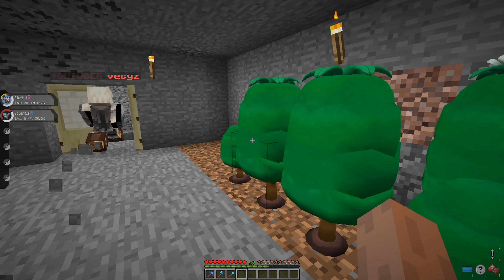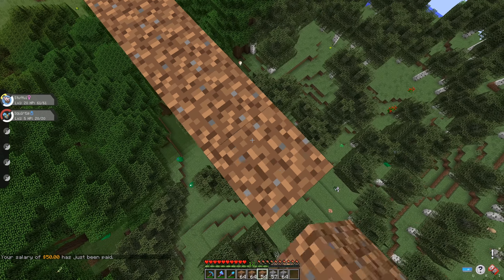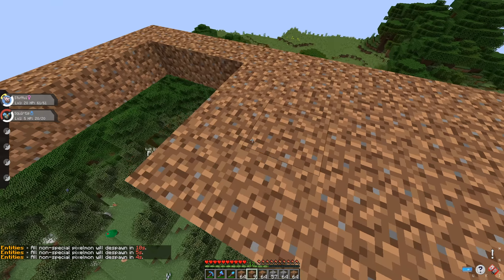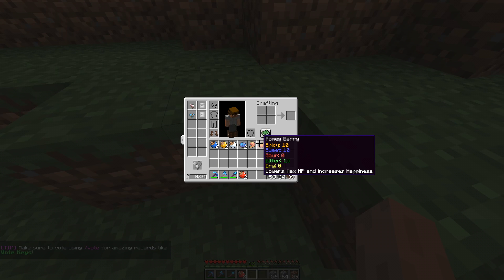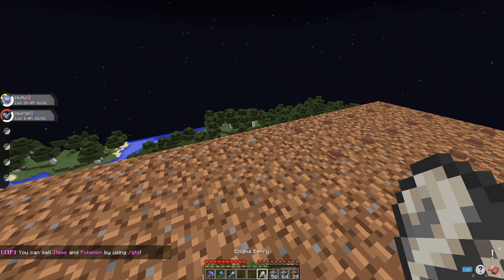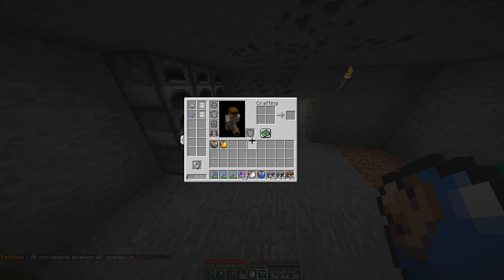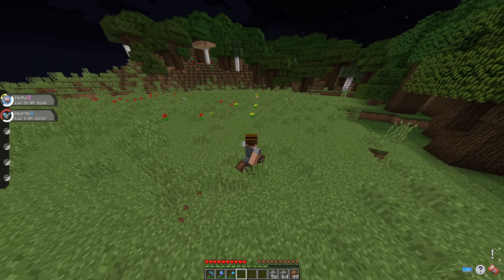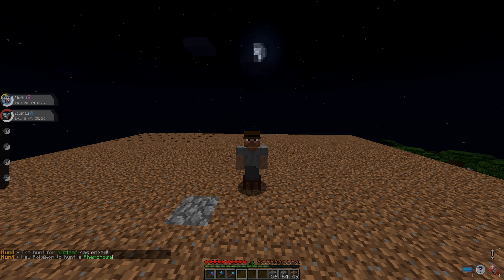OP *BERRIES AND APRICORN FARM* GETS ME LOTS OF ITEMS! - FantasyMC [3]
👍 Leave a LIKE before you read more!

👉 In todays episode, I'm announcing my return to Minecraft!

🌟 Make Sure To SUBSCIRBE With NOTIFICATIONS For More Awesome Content Like This! 🌟

🧾 Some Information About Video:

Server IP: play.fantasymc.net
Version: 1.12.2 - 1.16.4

Thumbnail Maker: goble#6219​​​​​​​
Video Quality: 1440p60FPS

top 5 server no premium
top 5 minecraft no premium servers,
top 5 servers no premium 1.8,
top 5 minecraft servers,
minecraft cracked server 1.13
Minecraft
Best Minecraft servers
Minecraft cracked
Minecraft cracked server
Cracked minecraft servers
Cracked minecraft servers 1.12.2
Cracked minecraft servers survival games
Cracked minecraft servers with bedwars
Cracked minecraft servers 2018
Cracked minecraft servers 2019
cracked minecraft
no premium minecraft servers
no premium minecraft servers 1.8
no premium minecraft skywars server
no premium minecraft servers 1.12.2
new cracked minecraft server
new cracked minecraft server need staff
cracked servers
cracked servers minecraft bedwars
cracked servers minecraft
cracked servers minecraft 1.12.2
jartex network
craftlandia 2018redesky ip
redesky ip minecraft
omegacraft
the bajan canadian
Minecraft skyblock
Minecraft factions
Minecraft kitpvp
best minecraft servers no premium 2020,
best minecraft pvp servers no premium,
best minecraft survival servers no premium,
best minecraft skyblock server no premium,
top 5 best minecraft servers no premium,
best minecraft factions servers no premium,
best non premium minecraft servers,
best servers for minecraft no premium,
top 10 best minecraft servers no premium
mr woofless
prestonplayz
Riverrain123 skyblock
best minecraft prison servers
1.10 minecraft servers
1.12.2 minecraft servers
most popular minecraft server
vikkstar123 server minecraft
new cracked minecraft server need staff 2020
minecraft server need staff 2018
Minecraft server need staff 2020
best minecraft servers
no premium minecraft
best minecraft server ip
Non premium servers
Non premium servers 1.12.2
Non premium servers 1.8
Non premium servers 1.12
Non premium minecraft servers
Non premium minecraft servers 1.12.2
Non premium minecraft servers 1.13
cracked servers
cracked servers minecraft
jartex network
craftlandia 2018
redesky ip
redesky ip minecraft
omegacraft
Minecraft skyblock
Minecraft factions
Minecraft kitpvp
Factions
Riverrain123 skyblock
1.10 minecraft servers
1.12.2 minecraft servers
1.13.2 minecraft servers
1.14 minecraft update
1.14 minecraft servers
Minecraft server need staff